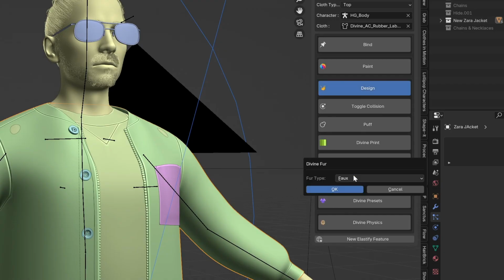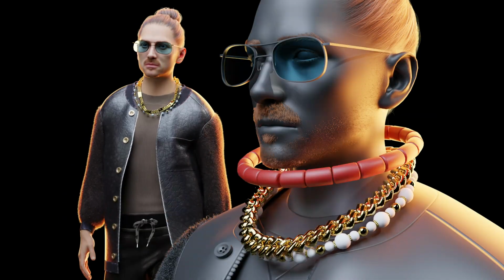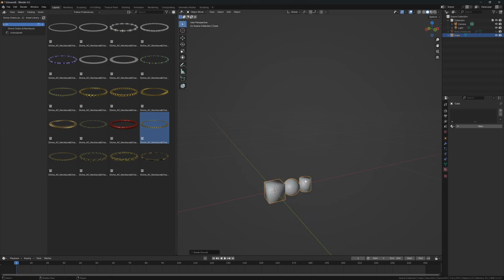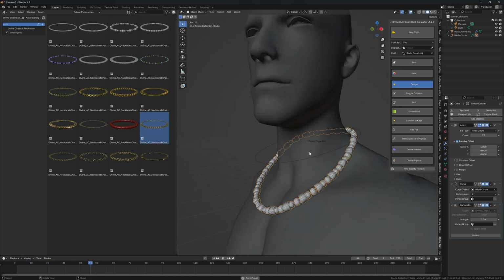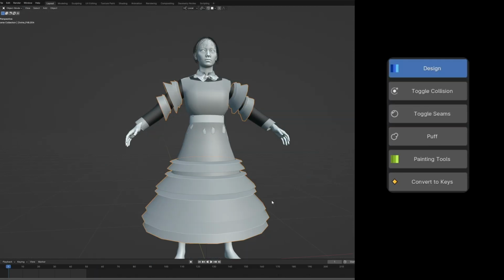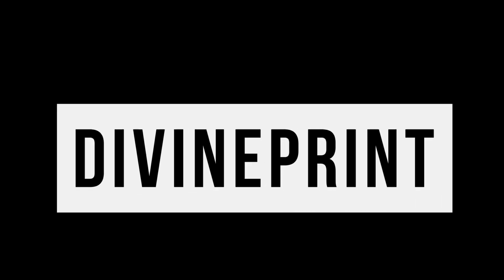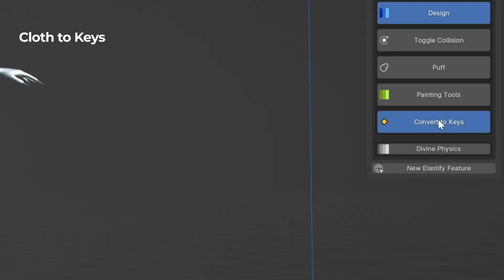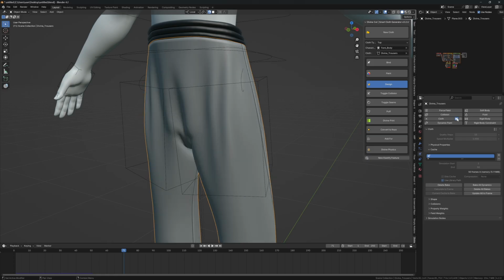DivineCut v3.2 Smart Cloth Generator for Blender - New Features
DivineCut v3.2 - Smart Cloth Generator for Blender is out now and comes with some exciting new features - [Fur, Chains & Necklaces, Chains&Necklaces Pack [Vol1], Updated Free Asset Pack, Frills, Improved Cloth to Keys, Improved DivinePrint]

Here are some Recommended Addons:
Simply Fast Materials

00:00 - Intro
00:24 - Fur
00:45 - Chains & Necklaces
01:45 - Frills
02:12 - DivinePrint update
02:30 - Cloth to Keys
03:00 - Recommended Addons
03:25 - Divine Support xx